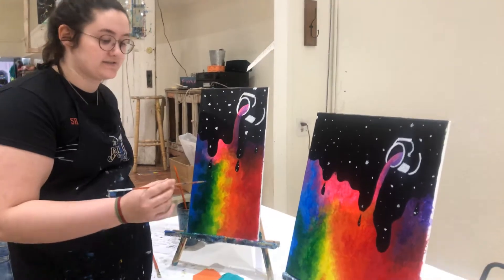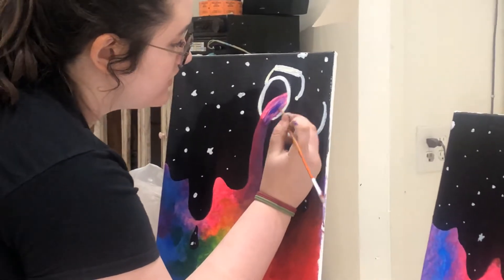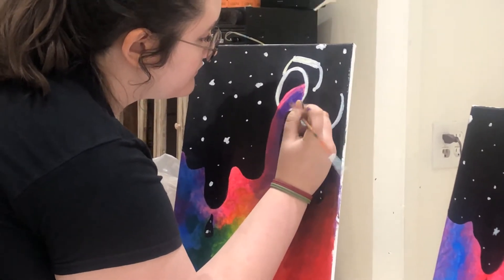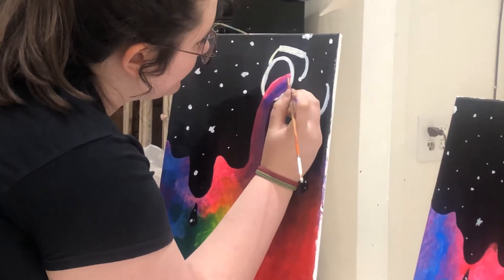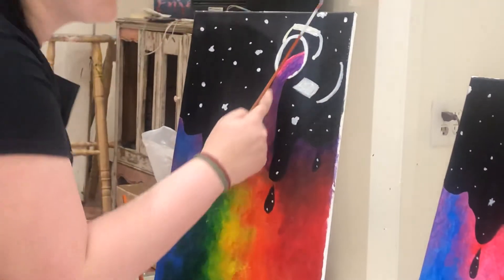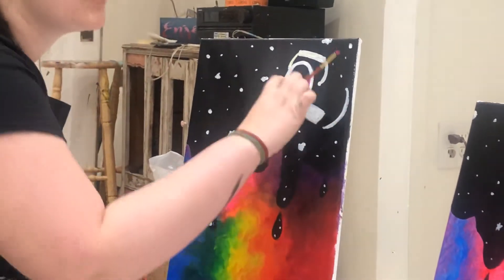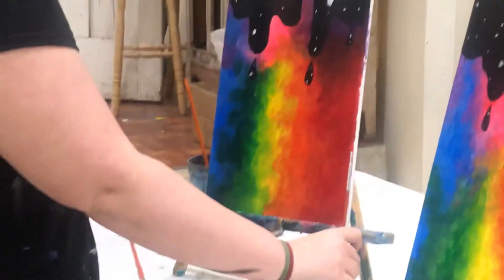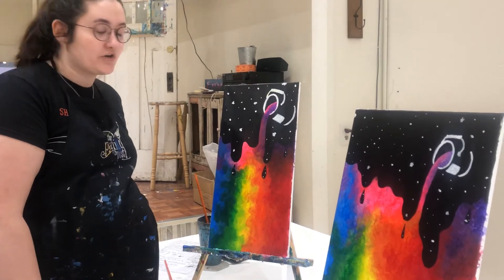Paint Spill Step 8